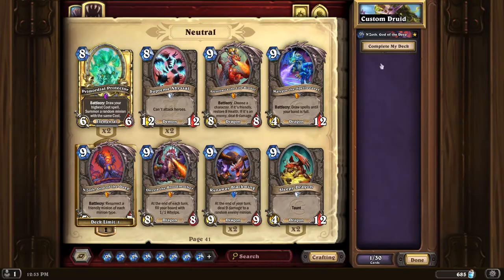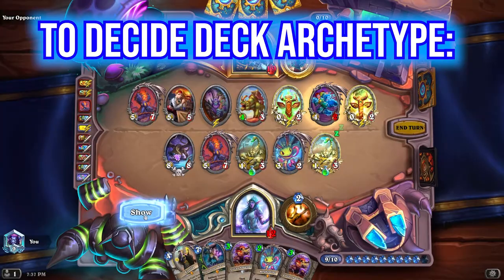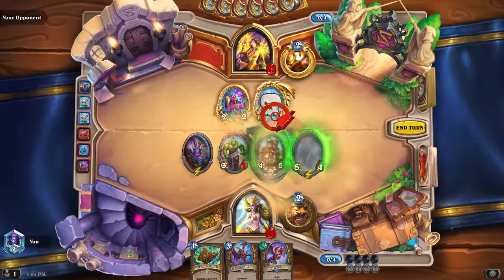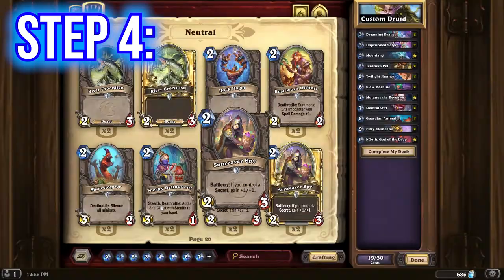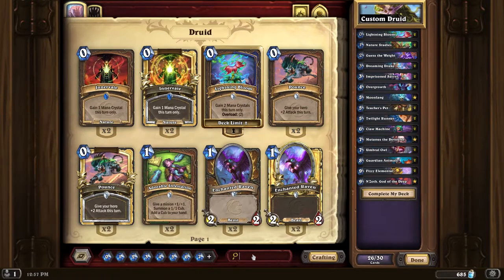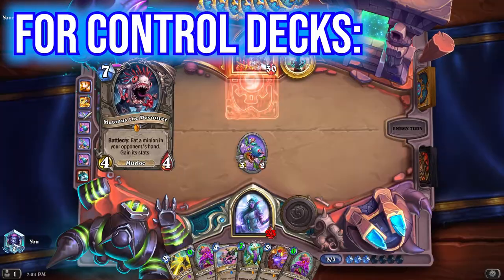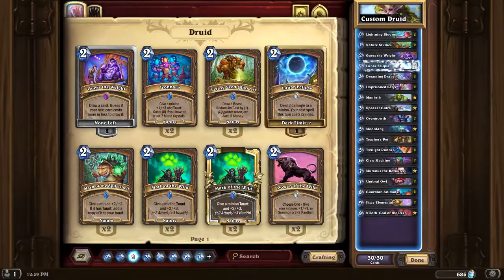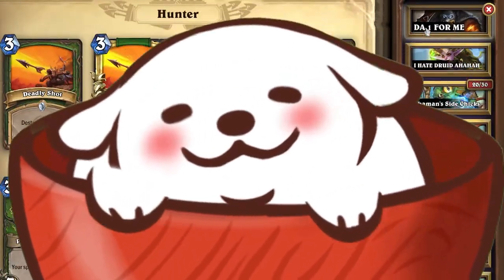How to Build a Hearthstone Deck in 6 EASY STEPS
This video will teach you how to build a Hearthstone deck! I go through 6 steps with tips and tricks of how to build your very own Hearthstone deck. If this is your first time building a Hearthstone deck, then you need to watch this video because it will help you a lot!

If you want to know how to play certain decks in Hearthstone check this playlist out!

-Timestamps-
0:00 - Step 1
1:04 - Step 2
1:43 - Step 3
2:36 - Step 4
4:08 - Step 5
4:49 - Step 6

Current Streaming Schedule:
Tues, and Thurs 9:00am PST / Sundays 3:00pm PST here on YouTube!

WANT ME TO PLAY YOUR HEARTHSTONE DECK?
Send it here and come to my channel on Sundays at 3:00pm PST and hopefully we get a chance to play it.

Joy - Persona 3
Heartbeat, Heartbreak - Persona 4
Butterfly Kiss - Persona 5
Results - Persona 4

If you are reading this I hope you make enjoyable Hearthstone decks in your days.